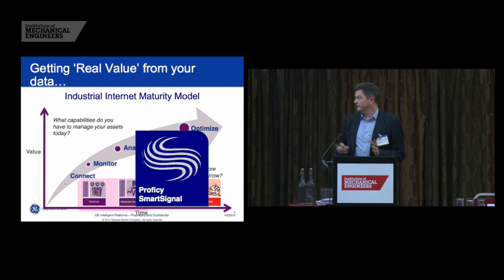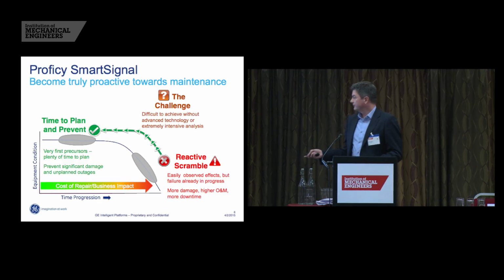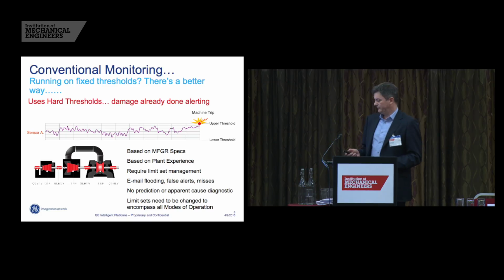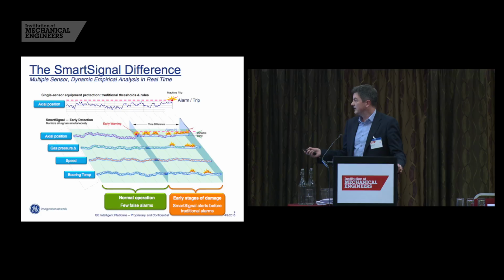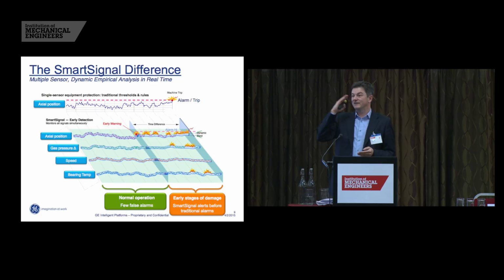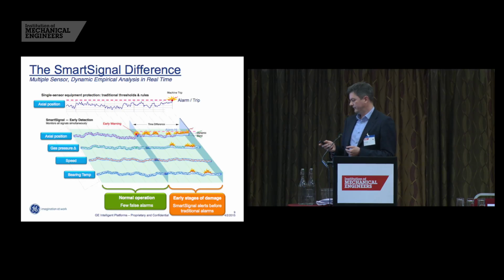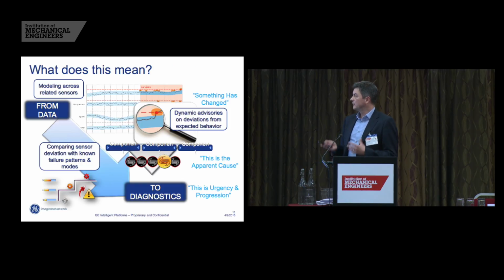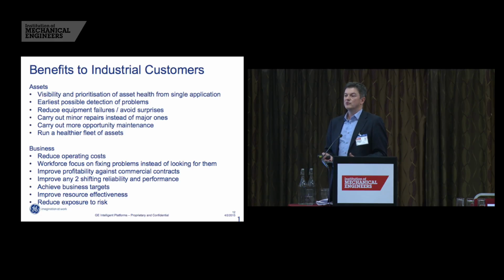Using site data to improve efficiency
Mark Bate, Solution Consultant at Smart Signal explains the capabilities of the software and how it can harness data generated on site to improve efficiency and pre-empt future issues or problems.